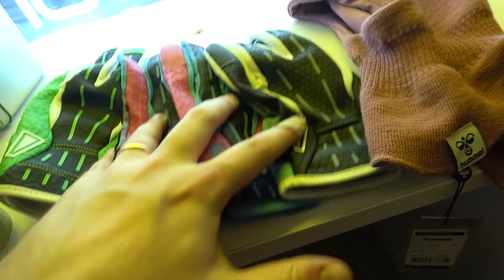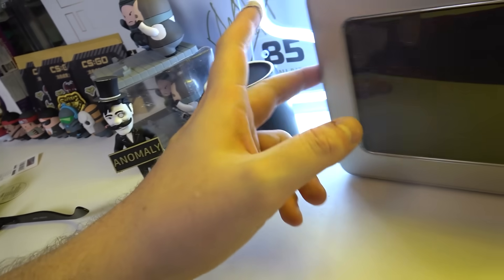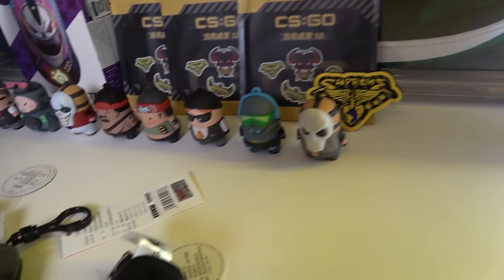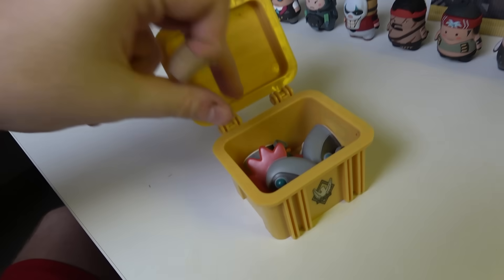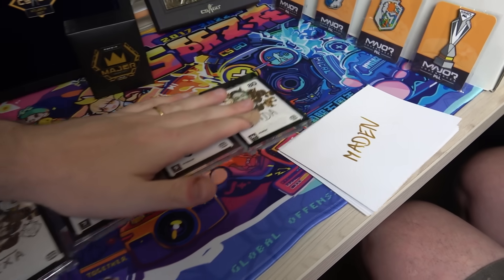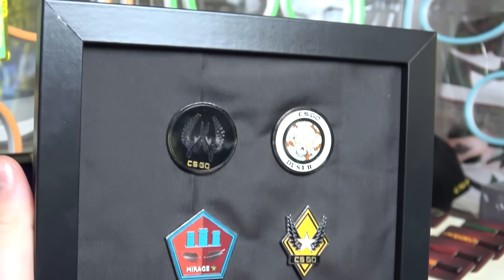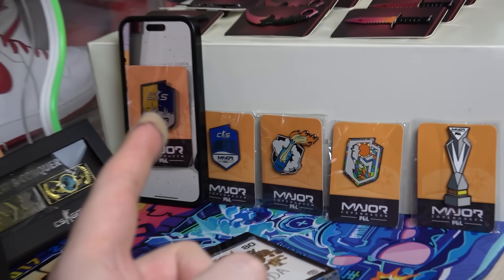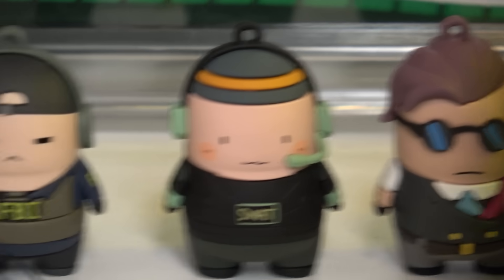MY MOST EXPENSIVE CS2 COLLECTIBLES (ULTRA RARE)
A showcase of my most rare and expensive CS2 collectibles.